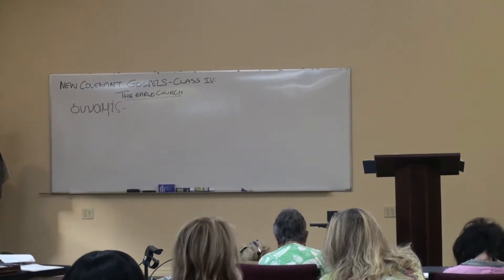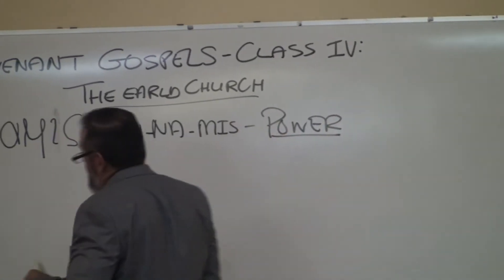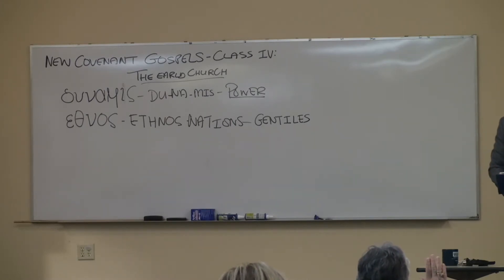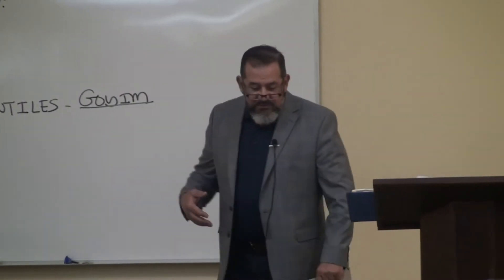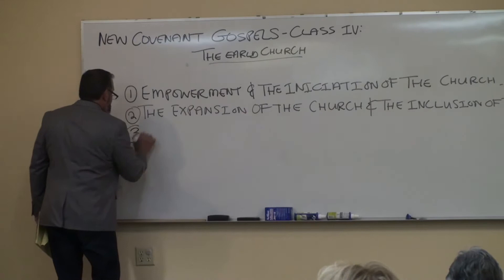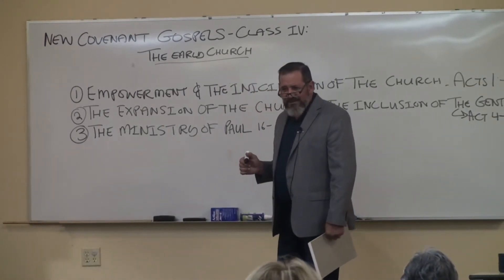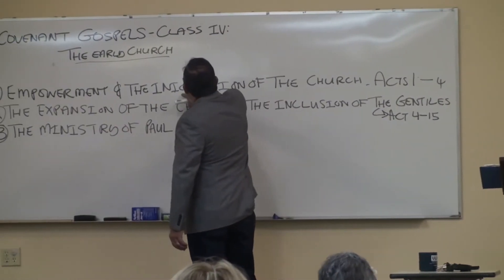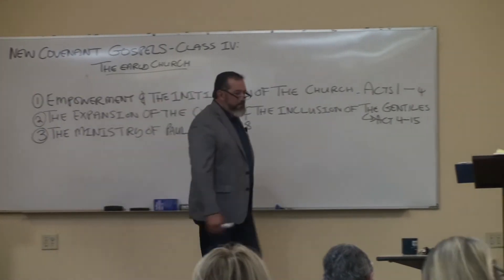New Covenant Gospels - Class 4: The Early Church - Acts (Pt.1)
*Class was presented out of order from the material. (Class 4, comes after Class 5)

Greek Vocabulary:
Dunamis δύναμις meaning "power", "potential" or "ability"; Ethnos ἔθνος meaning nations (pl.), or a nation or race. The Hebrew word is Goyim or Gentiles.  Origin of "Gentile": derives from Latin gentilis, which itself derives from the Latin gens, meaning clan or tribe. Gens derives from the Proto-Indo-European *ǵénh₁tis.  The original meaning of "clan" or "family" was extended in post-Augustan Latin to acquire the wider meaning of belonging to a distinct nation or ethnicity. Later still, the word came to refer to other nations, 'not a Roman citizen'.
The time period is between 33 A.D. - 60 A.D.
Three categories:
1.  Empowerment and the initiation of the church. - Acts 1-5
2. The expansion of the church and the inclusion of the gentiles. - Acts 4-15
3.  The ministry of Paul. - Acts 16-28

Tzemach Institute for Biblical Studies - Pastor Roger Diaz